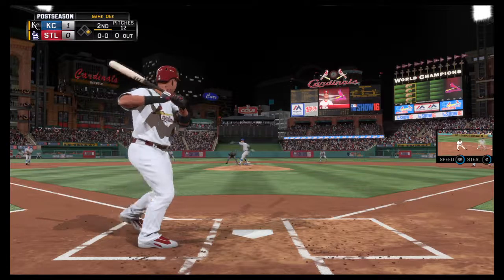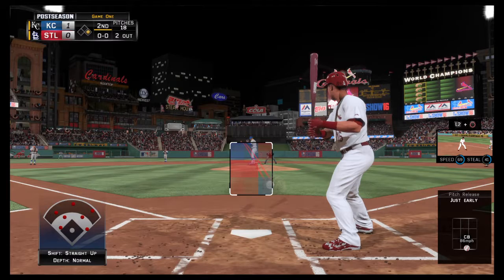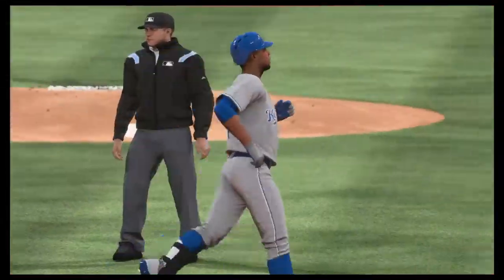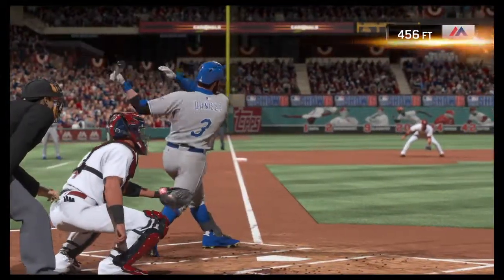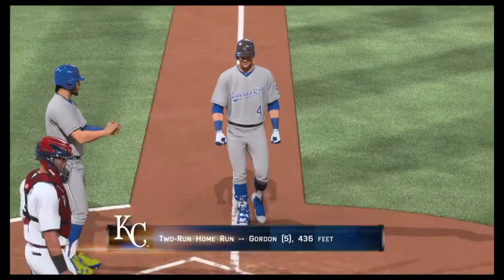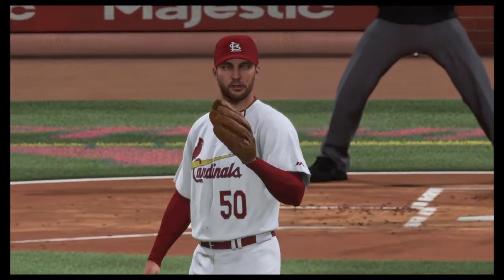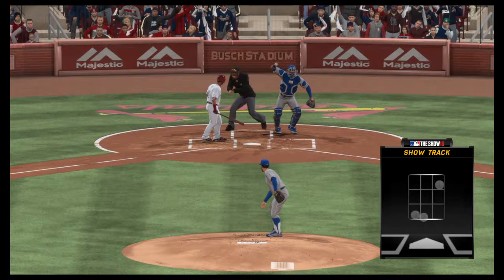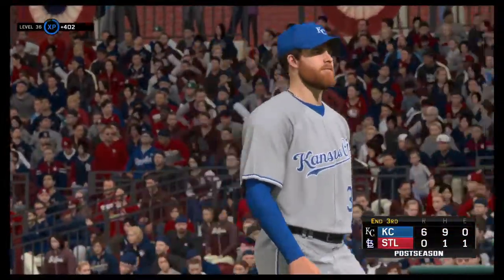MLB® The Show™ 16_20161014065922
I-70 Rematch Game 1 (Part 2)